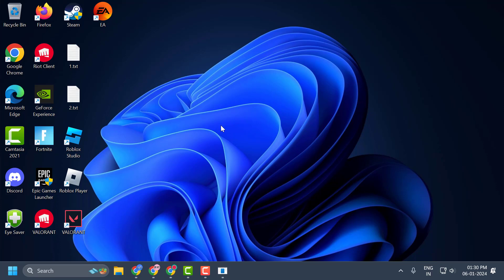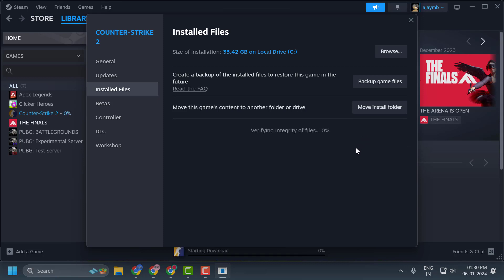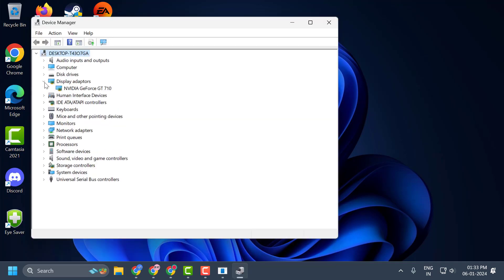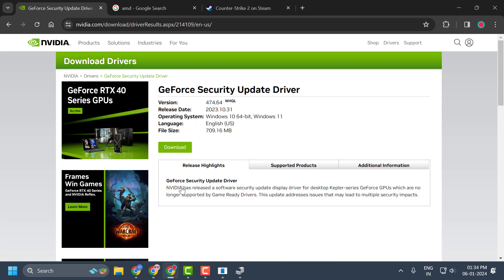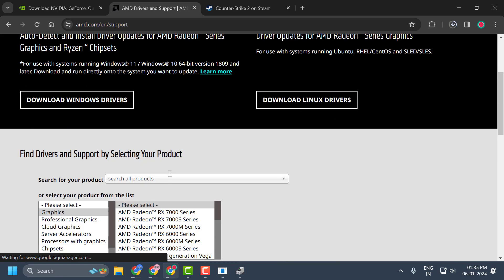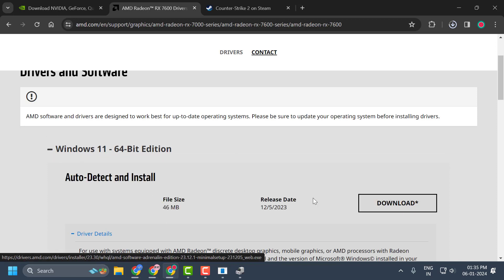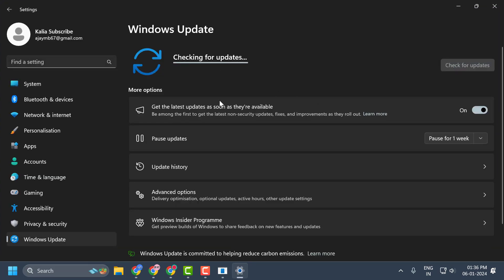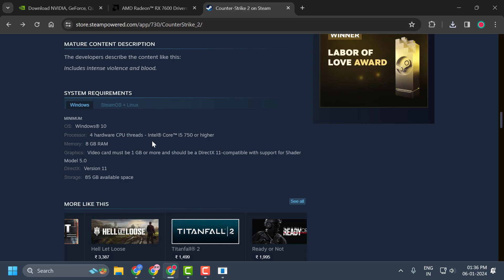How to Fix 'Unable to Load Module Engine2' CS2 Error 0x0000045a (Fixed)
Resolve the CS2 error 0x0000045a that prevents the loading of the module engine2 with our comprehensive guide. Follow step-by-step instructions to troubleshoot and fix this issue, ensuring a seamless experience with CS2. Get back into the action confidently with our proven solutions to overcome the 'Unable to Load Module Engine2' error.

00:00 Introduction to error
00:12 Method 1 is to verify the integrity of game files
00:48 Method 2 is to update graphics driver
02:38 Method 3 is to update windows and the minimum requirement of cs2

In This Tutorial :
Unable to load module engine2 CS2 Error 0x0000045a FIX
How to Fix Unable to load module engine2 CS2 Error 0x0000045a